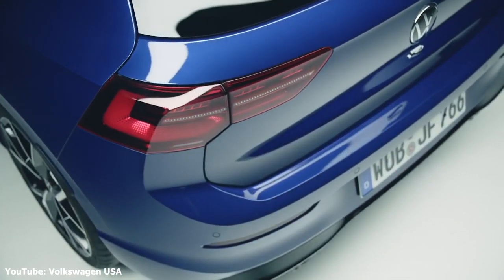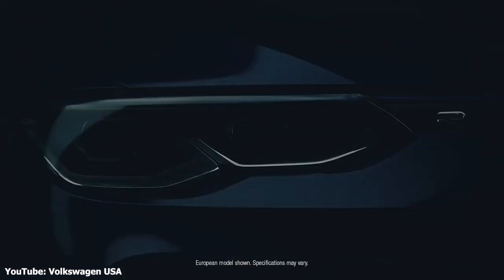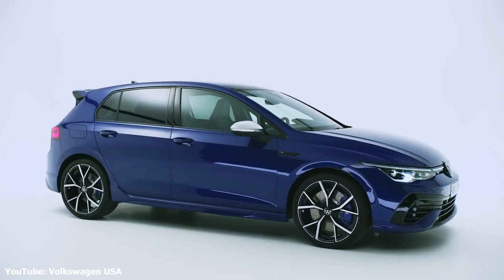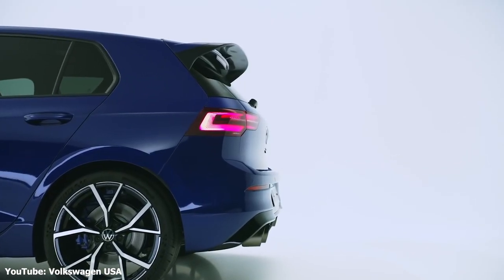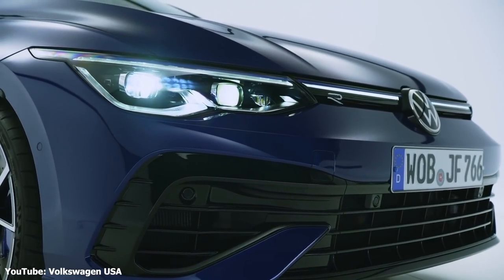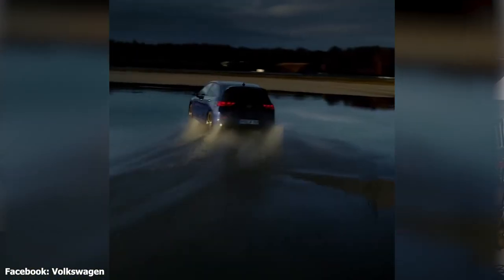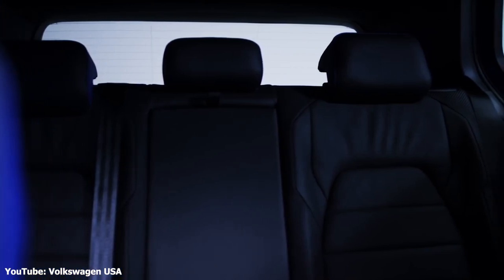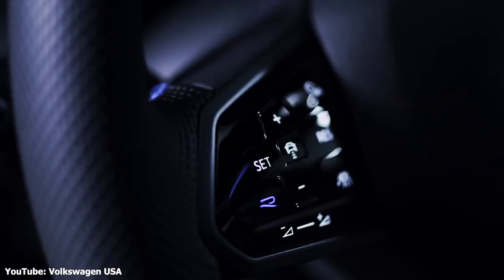Have Volkswagen made the MK8 Golf R too expensive?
Well, it was all looking hunky dory until Volkswagen revealed the price...

The MK8 Golf R, the eigth generation of the legendary Vollkswagen Golf, the third generation of the range topping "R" model. After the huge succcess with the MK7 Golf R, the MK 8 Golf R is destiend to turn heads as SOON as Volkswagen give us information... and information we have.

Over the past few weeks Volkswagen have teased us with some more videos, pictures & access to the configurator (albeit German) - so we can spec our own MK8s. But there's one surprise..

Spec your own Golf R with the MK8 Configurator!

Credit to Volkswagen USA for the overlayed video used here. Credit to Volkswagen (Facebook) for overlayed video used here.